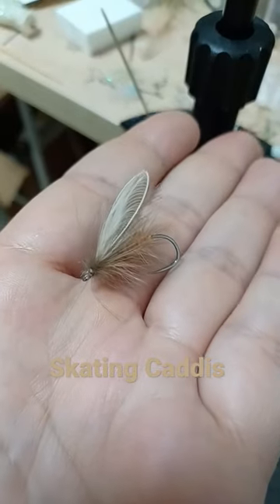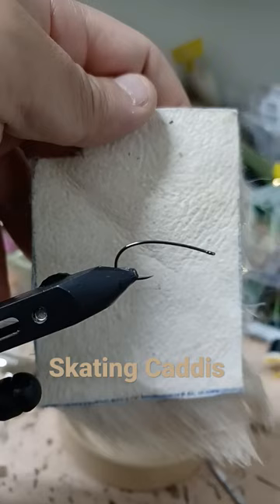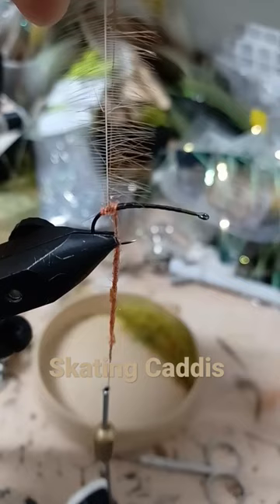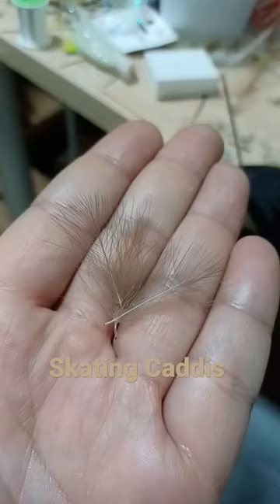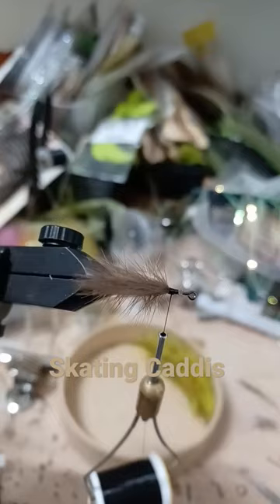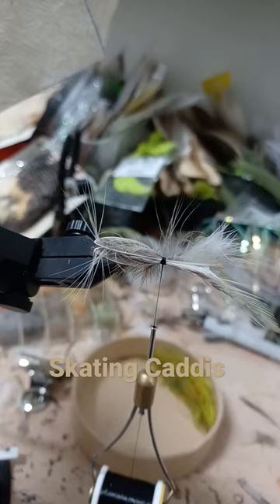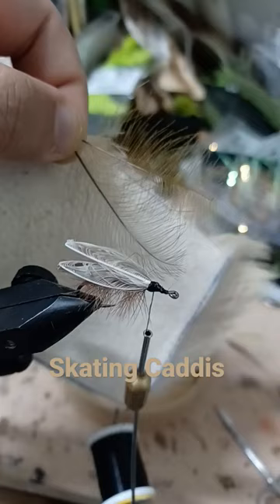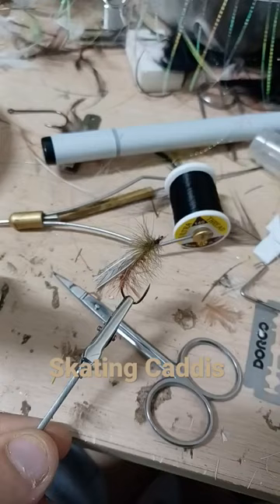skating caddis dry fly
and the tools I use come from this kit (this was also my first fly tying kit)